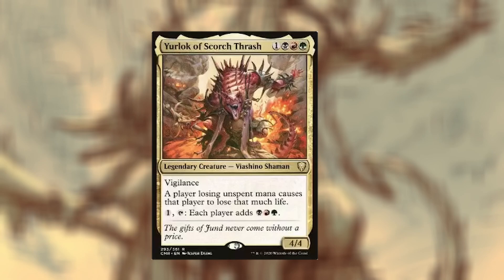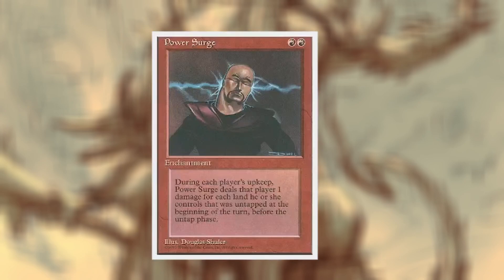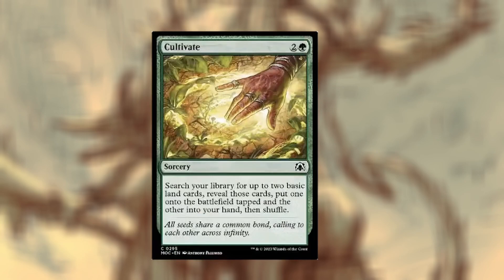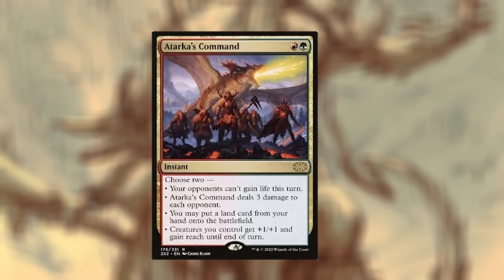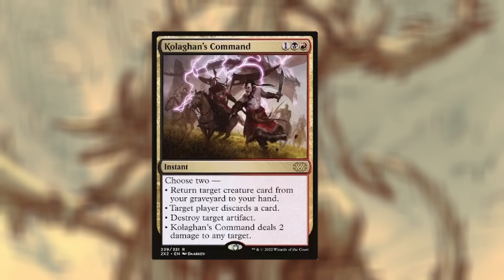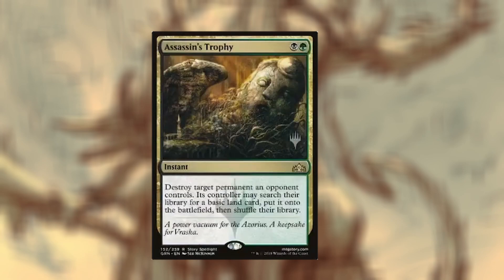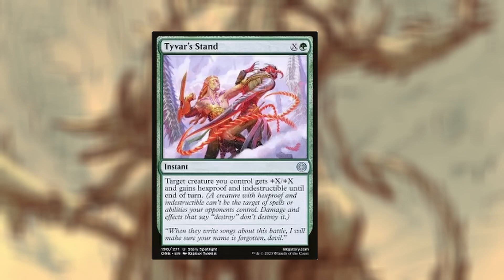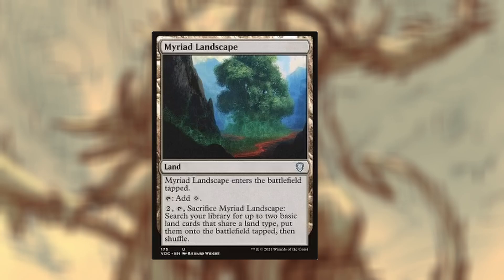Yurlok of Scorch Thrash | Mana Burn | Commander Deck Tech | EDH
Fun little sub $100 deck